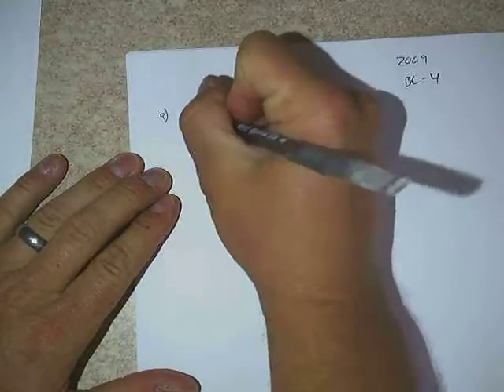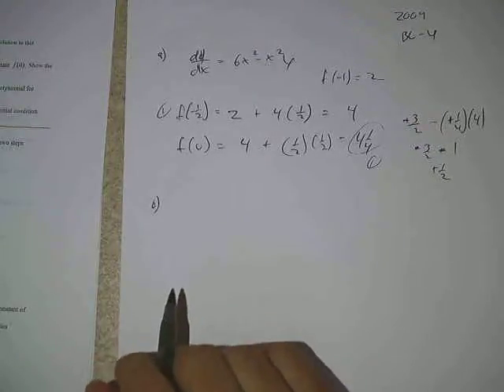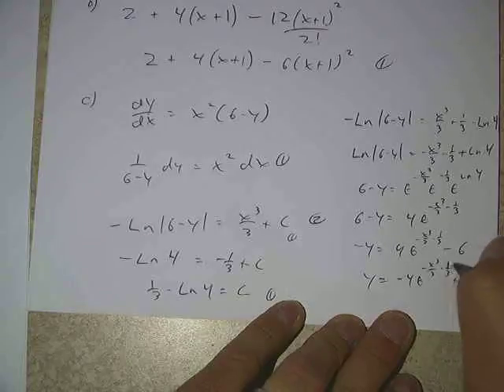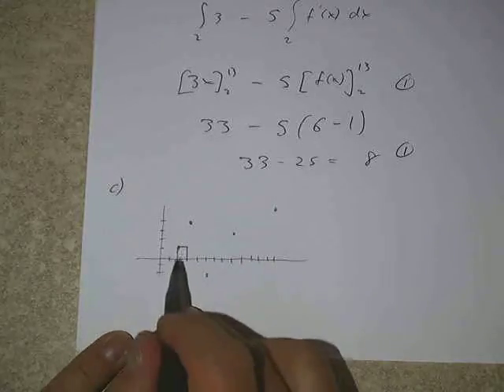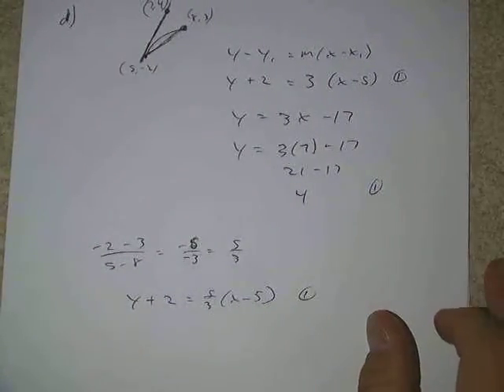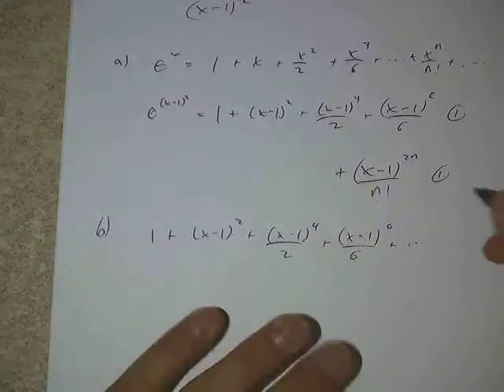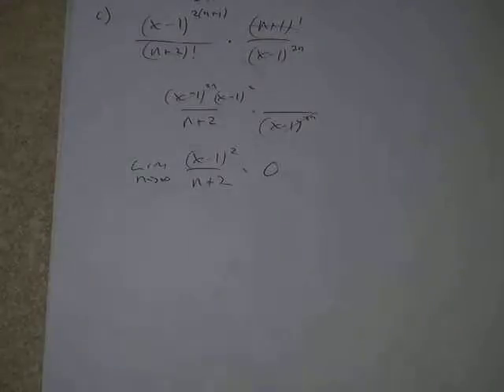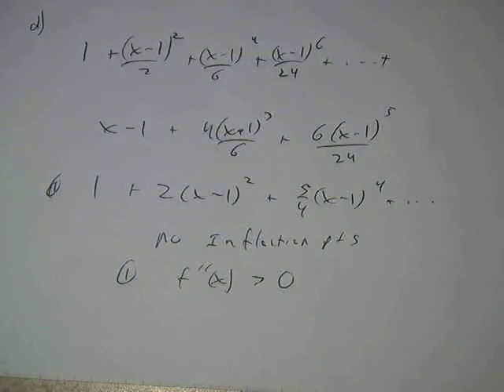BC 2009 FR 4-6.avi